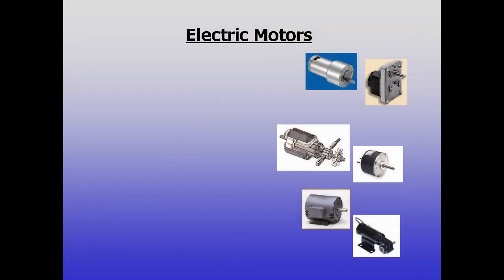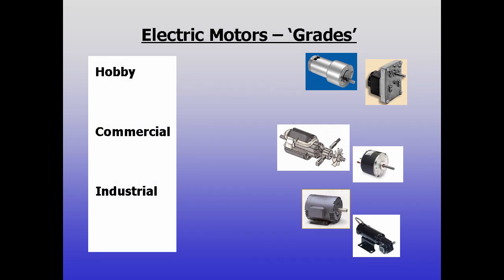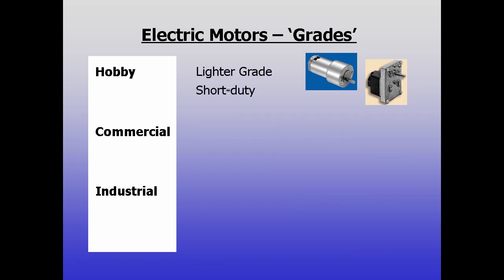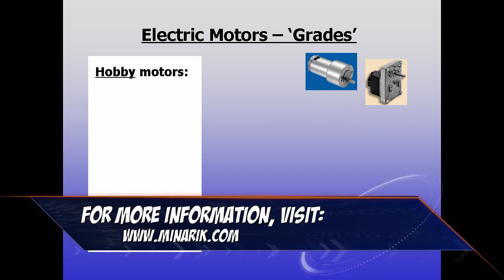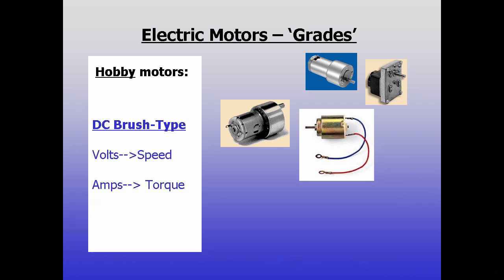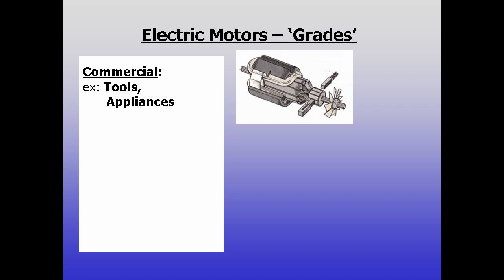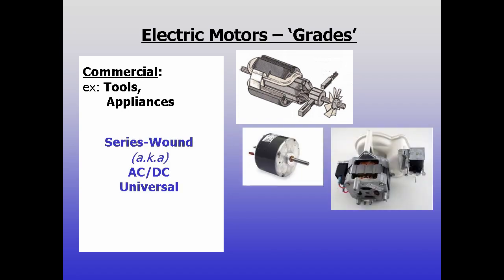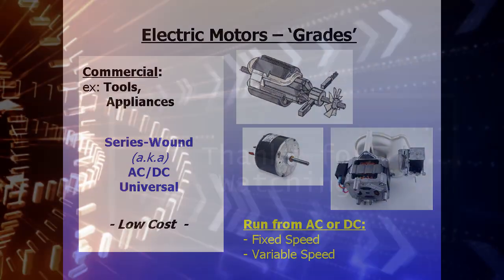Training in 60 Seconds - Electric Motor Types (Part 2)